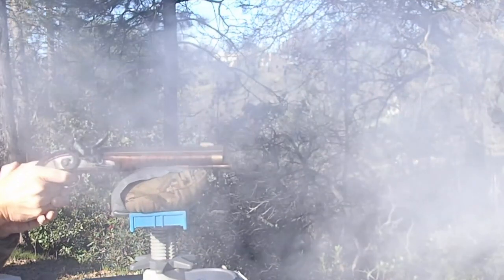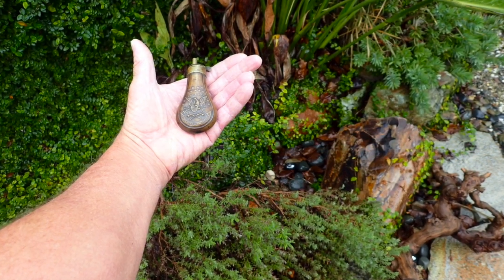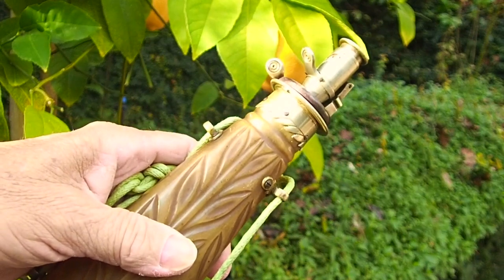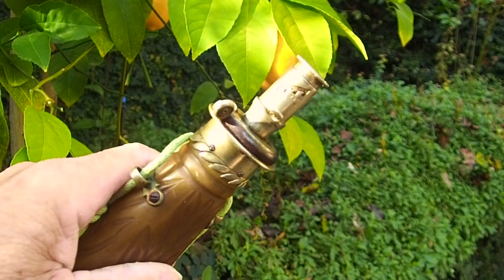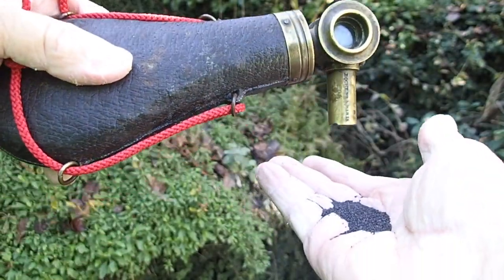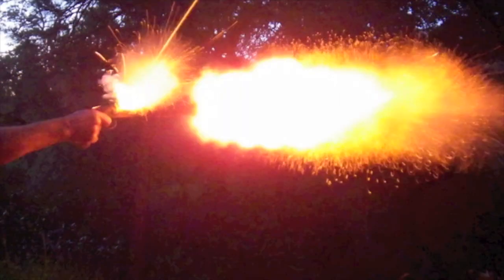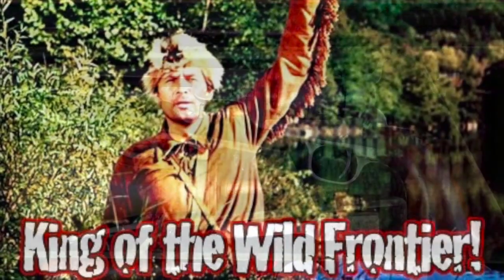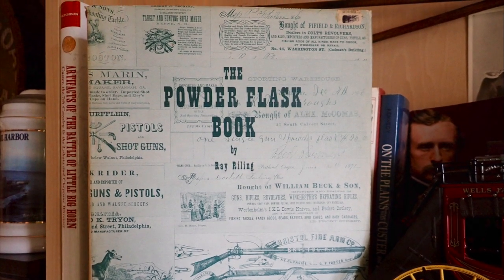The Powder Flask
This video is about Gun Powder Flasks